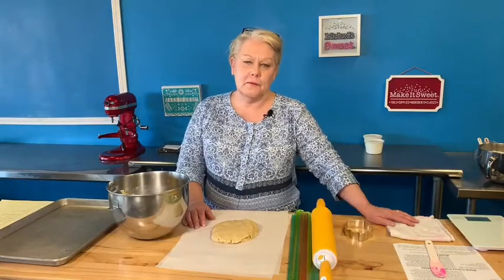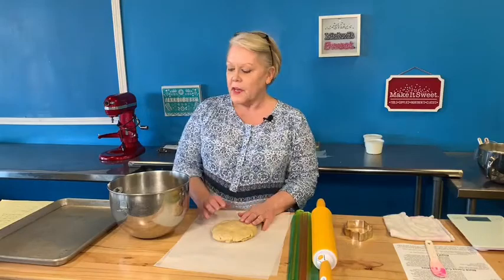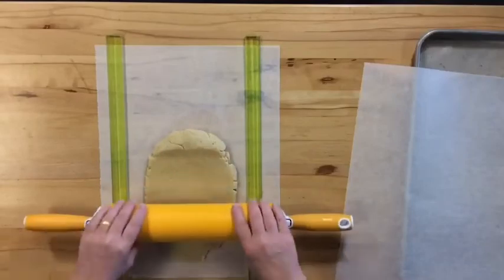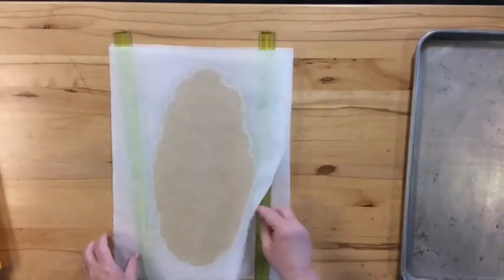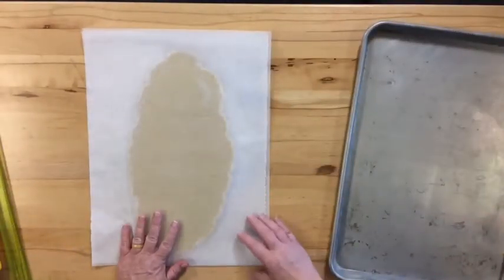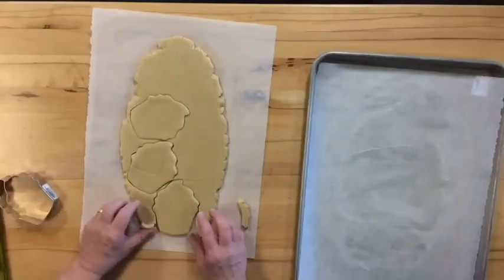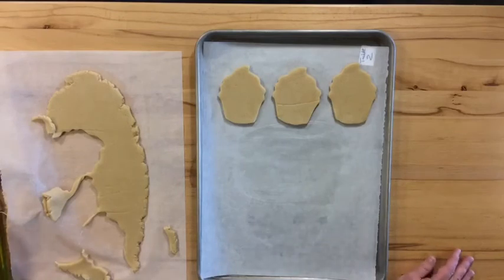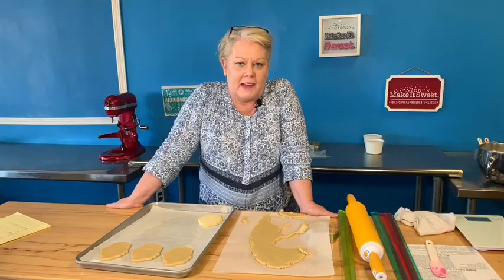Roll Dough, Cut and Bake Sugar Cookies